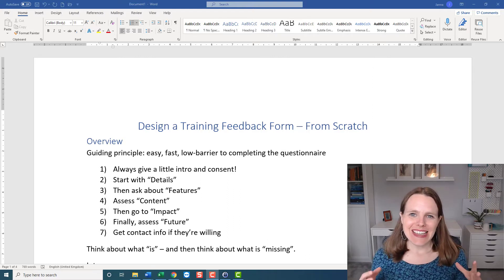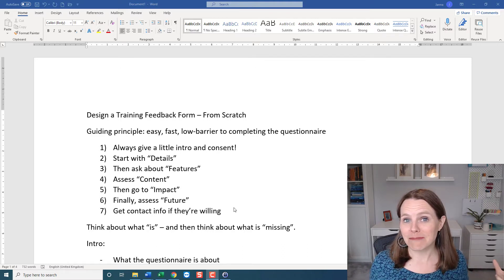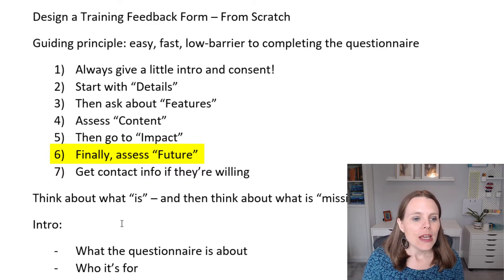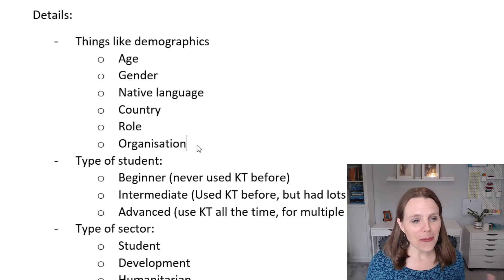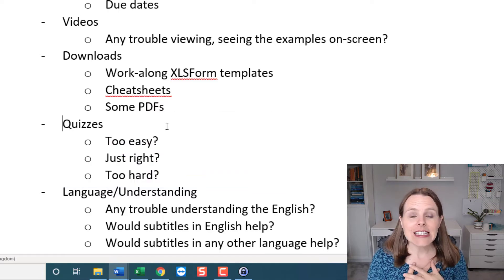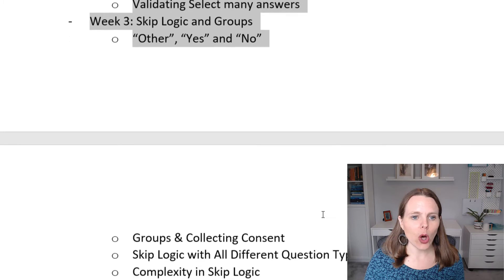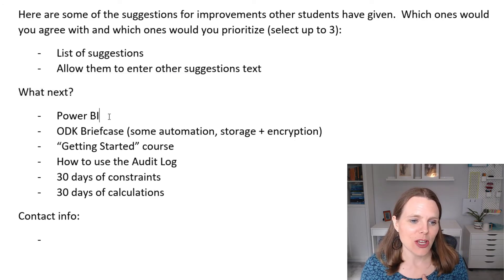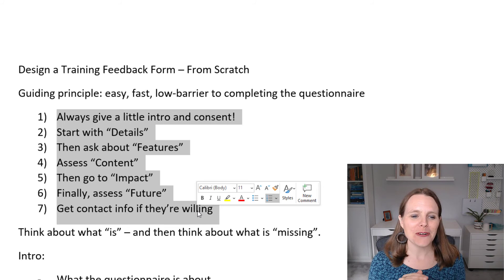Create a TRAINING FEEDBACK FORM from Scratch | Mini-Series #1 | Design-Along with Janna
In this mini-series, I'm taking you behind-the-scenes a little bit so you can see how I create a digitial training feedback form from scratch!

If you are in the humanitarian or social-impact sector - then you might carry out training courses from time to time...which means you might want to collect feedback so you can improve your training design over time.

If you want to download the Word document from the video, check it out

This is the first in a series of videos exploring training feedback form design from scratch!

Are you an aid or development worker? I try to send out helpful data management tutorials every week!